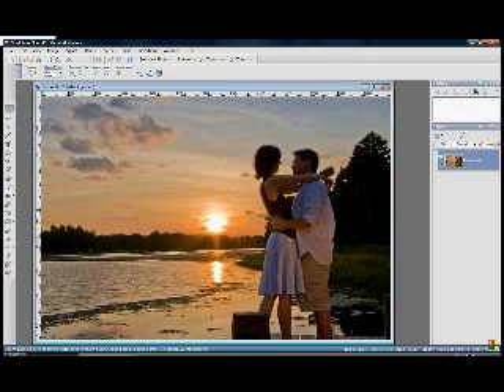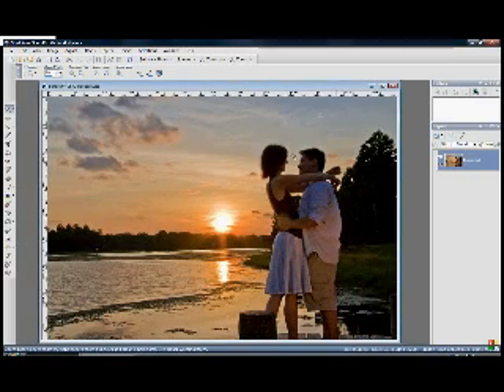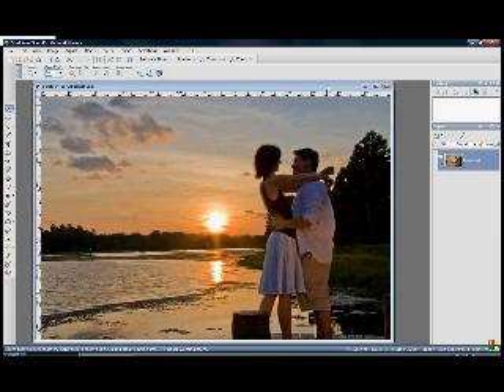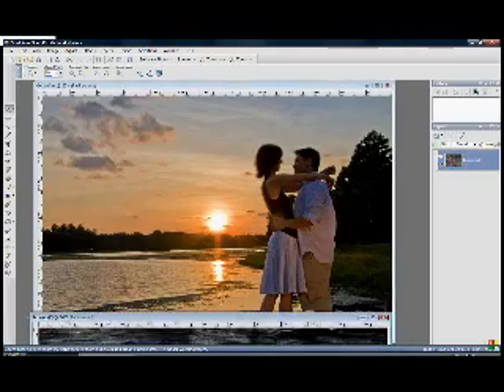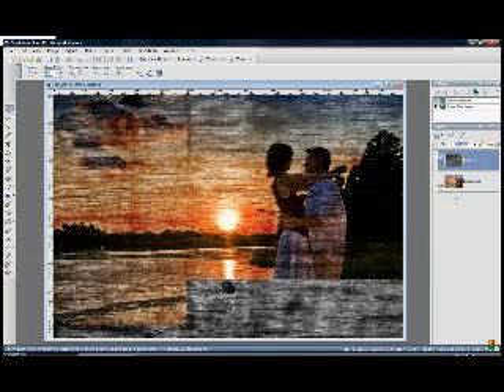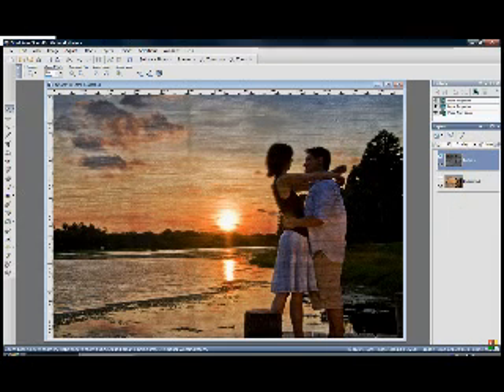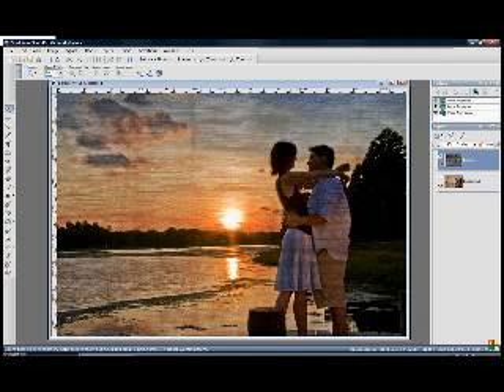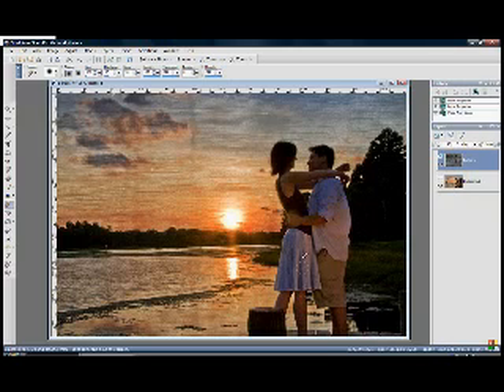Paint Shop Pro Tutorials - Layering Textures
This video will cover how to overlay textures using Corel Paint Shop Pro Photo XI